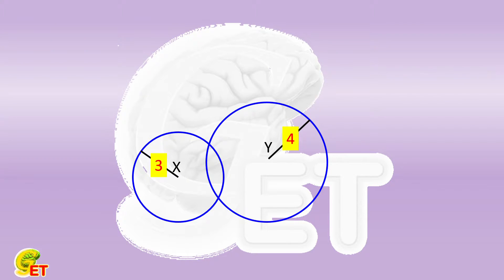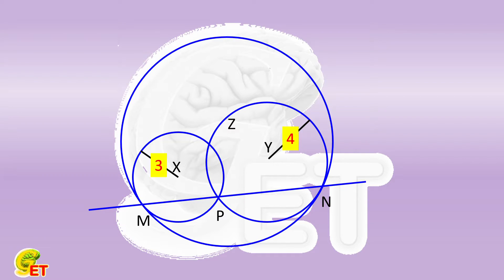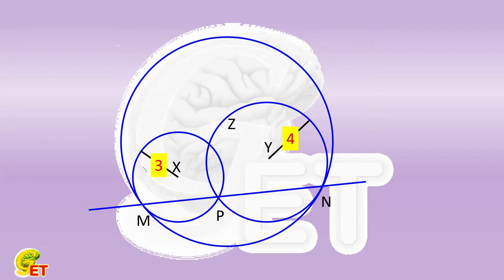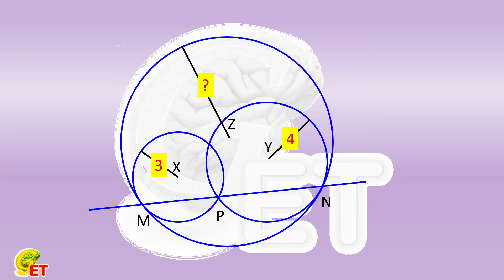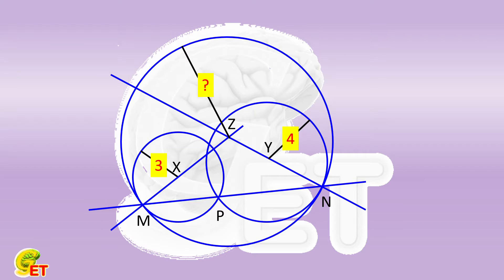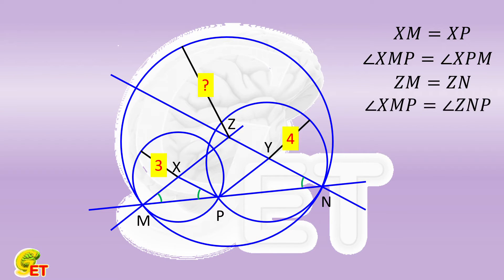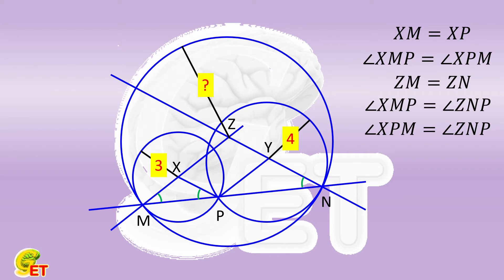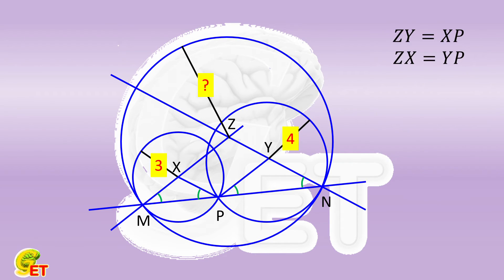Find the radius. 【Fun Math, 9th grade – 35】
The radius of the circle X is 3, and circle Y 4. We plot a straight line through one of their intersection, which intersects the two circles at point M and point N respectively. Taking M and N as tangent points, we can plot the common circumscribed circle Z of these two circles. So, what is the radius of Z?